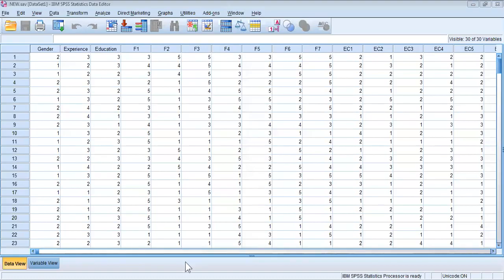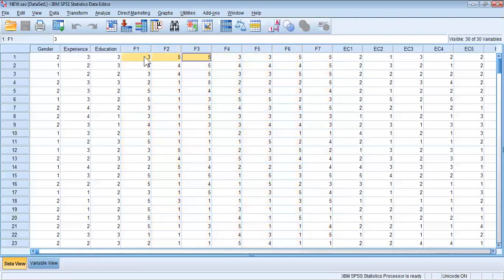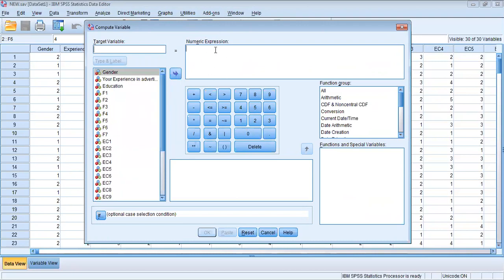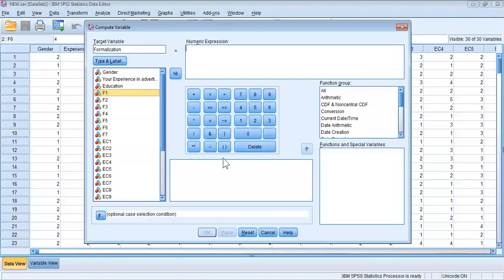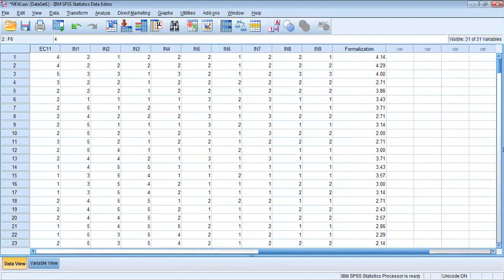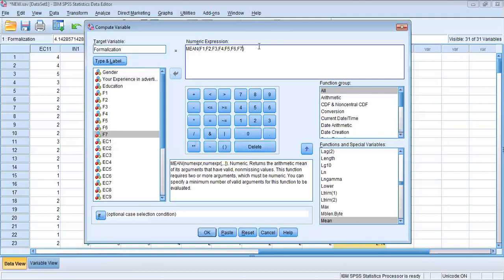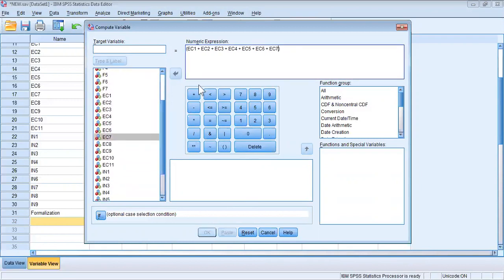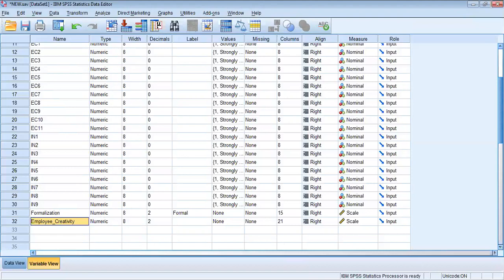Computing Variables in SPSS